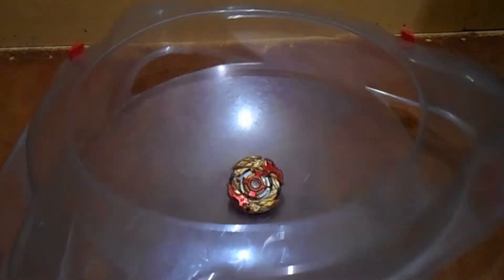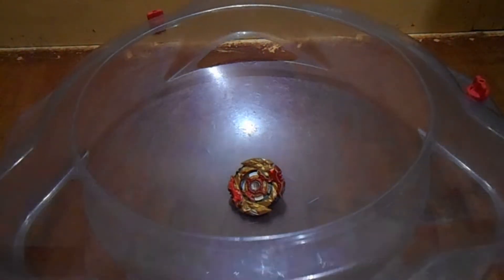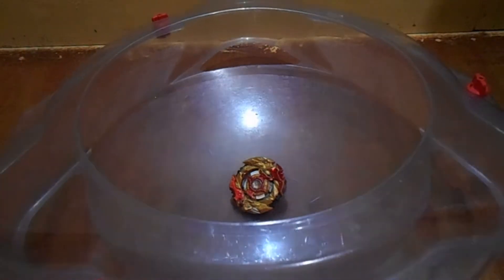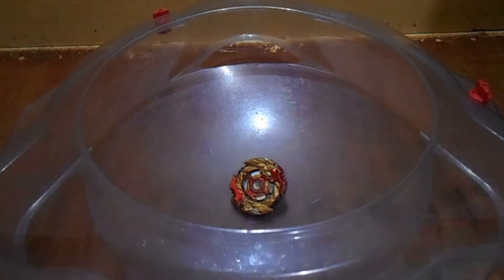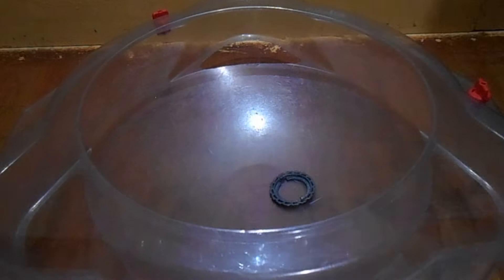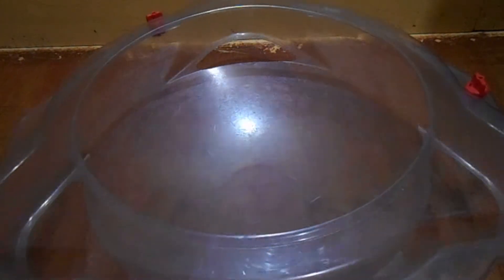Requested battle by Andrei: Choz Spriggan vs Dead Phoenix